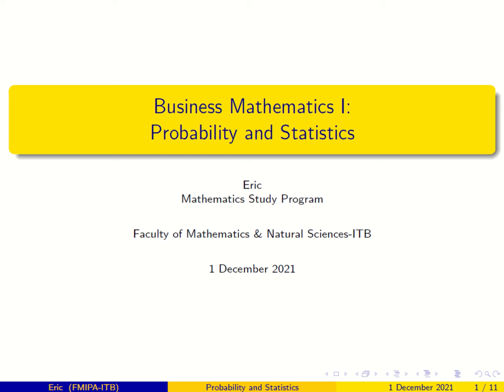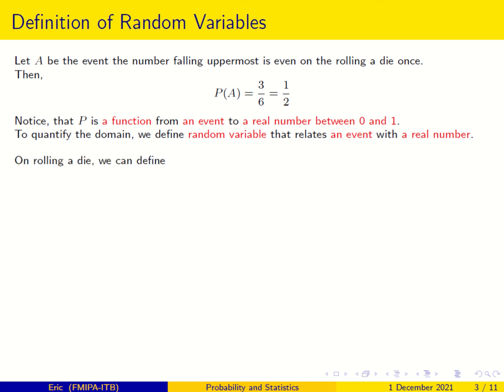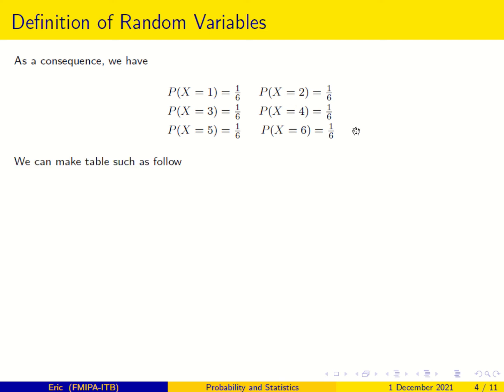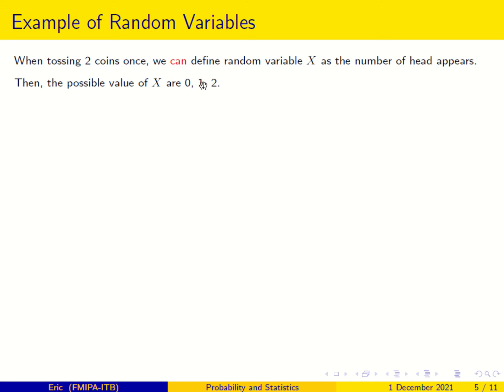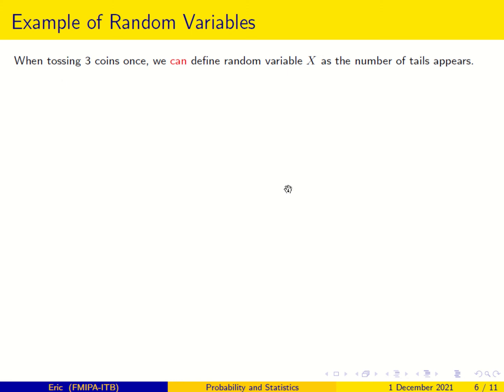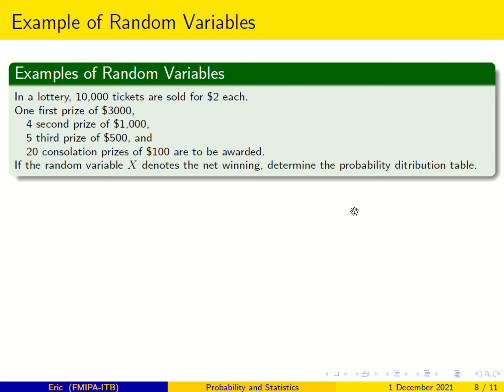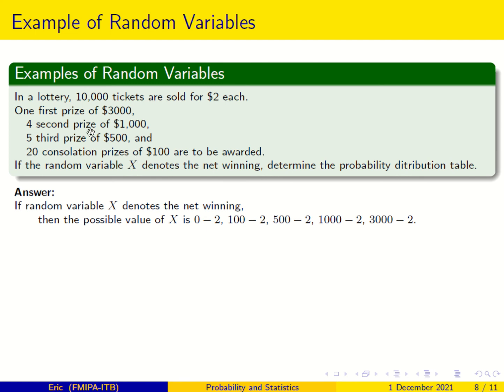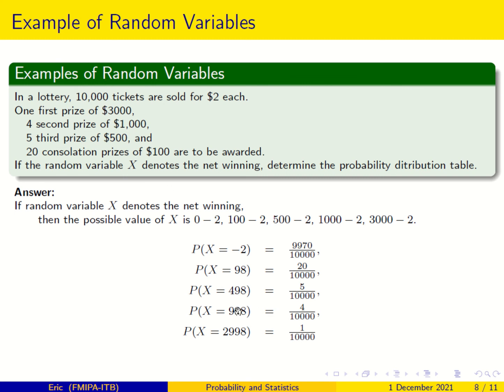Random Variables and Some Examples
Topic: Probability and Statistics
Subtopic: Random Variables and Some Examples